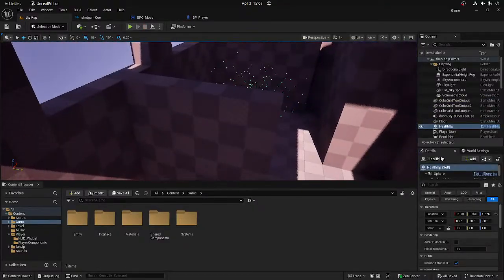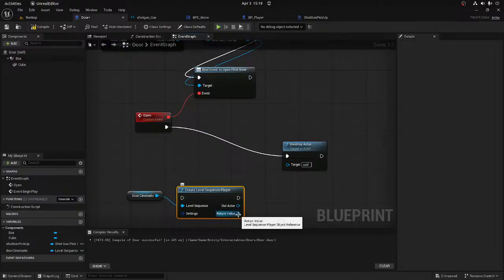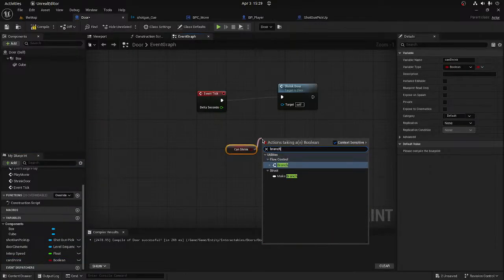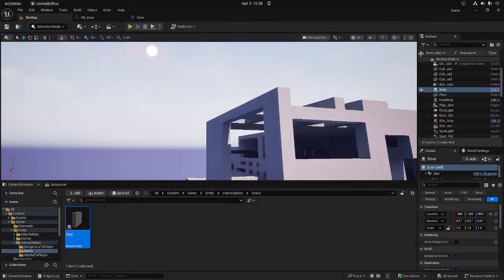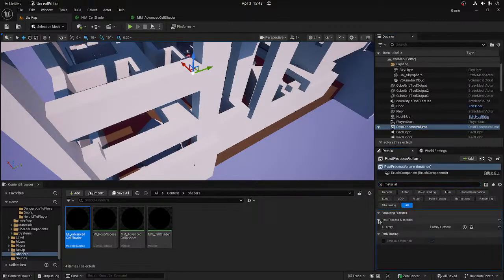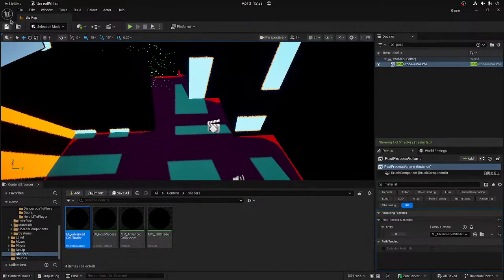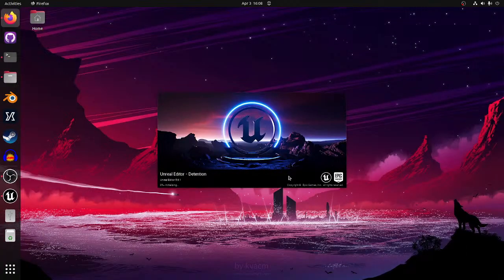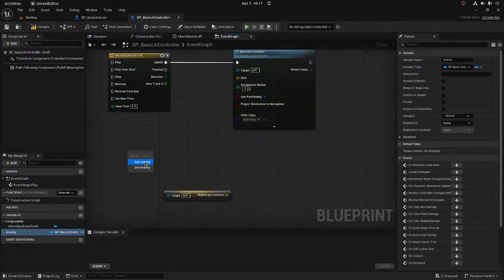Unreal Engine Doom Like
Working on my Souls-like game in my Game Engine